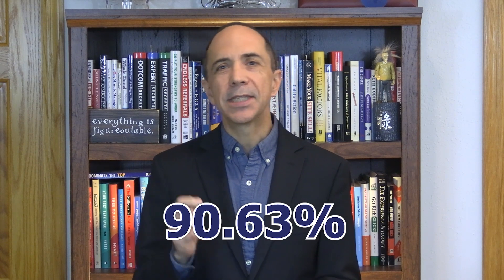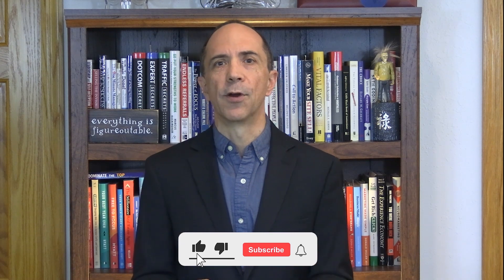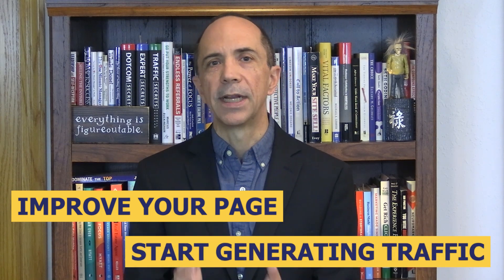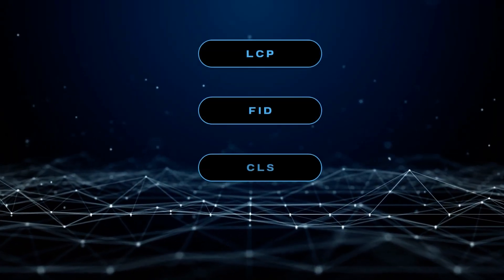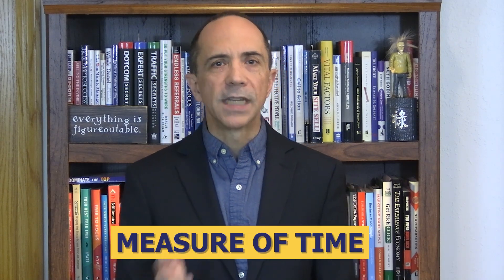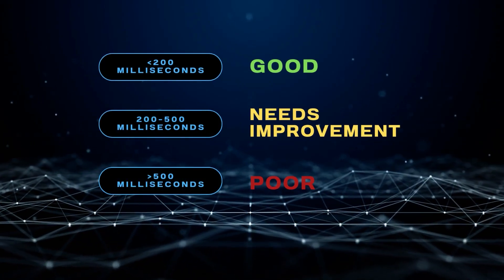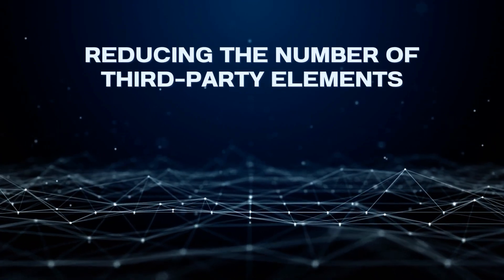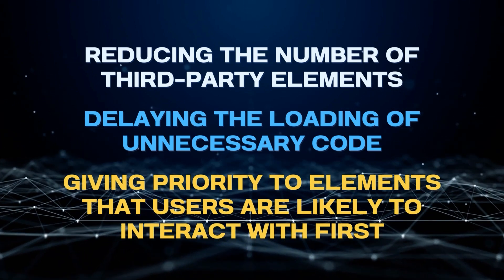What is INP in Google's Core Web Vitals?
What is INP or Interaction to Next Paint? It's Google's new core web vital for webpage responsiveness! Learn how to measure, improve, and enhance user experience with this essential web performance factor. Watch it here!

One of the reasons so many pages are missed is that Google uses certain metrics to test the quality of your website. These metrics impact your rankings. And, if your site doesn’t score well, it’s not likely to show up in a good position within the search results.

You should be aware that a key consideration to how well your website shows up in Google search results is user experience. And part of that user experience is how well your website functions relative to other sites.

Google answered this by introducing three core web vitals related to the first impression your website makes. These are called LCP, FID, and CLS. But more recently, Google announced they’re making some improvements to these web vitals to better judge how good a web page is.

One of the core vitals, FID, has some problems and limitations. So the team at Google for looked for a better way to measure responsiveness and they came up with an experimental metric called "Interaction to Next Paint" or INP.

Here's what INP is and how it can improve your site...

Get the book Dominate The Top from Jeffrey Kirk